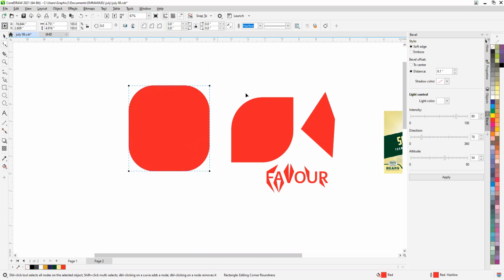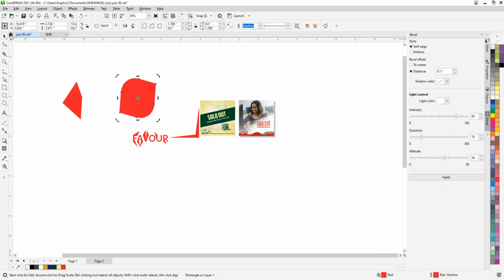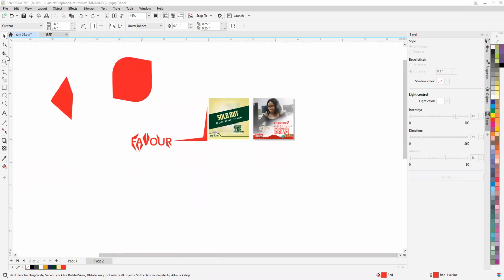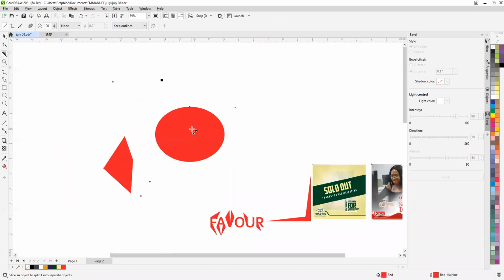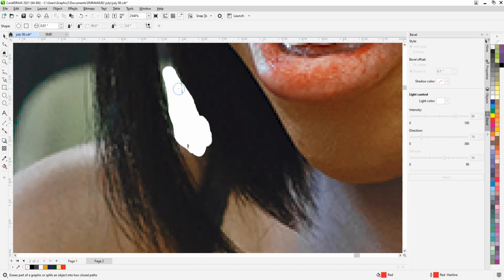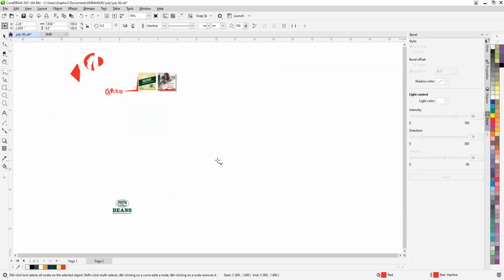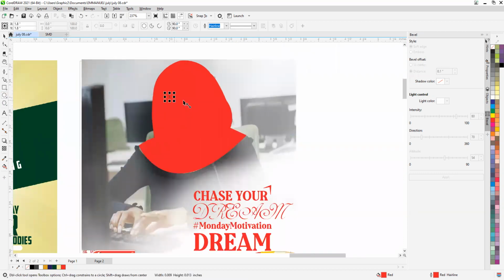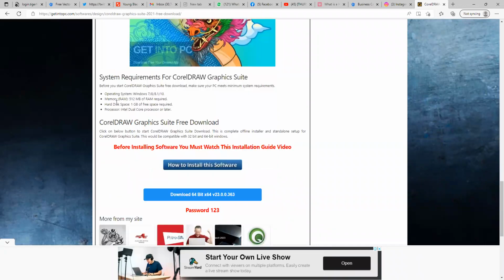Introduction to CorelDraw